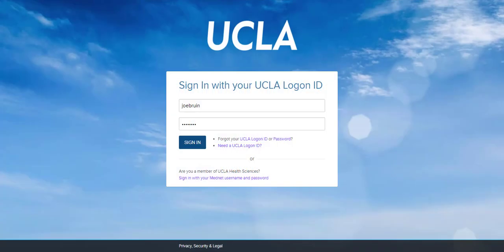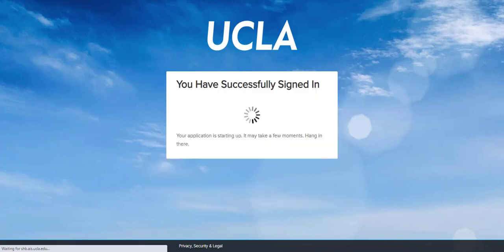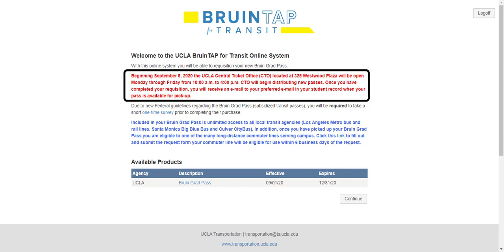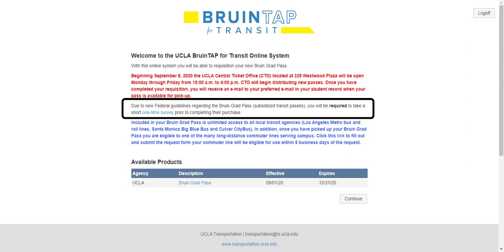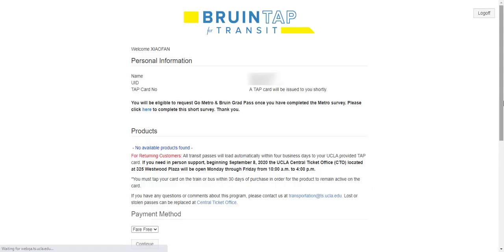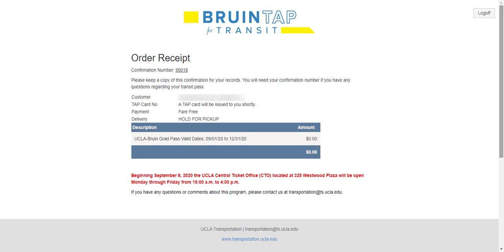Bruin Grad Pass Video Tutorial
Video tutorial on how UCLA graduate students can obtain a Bruin Grad Pass.